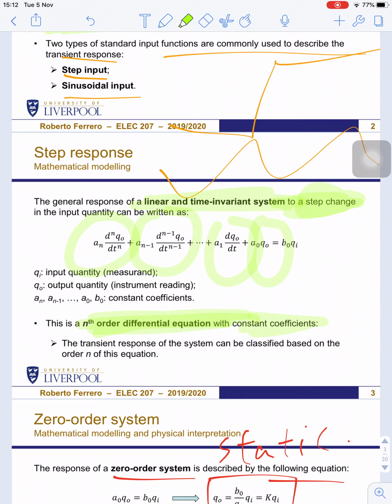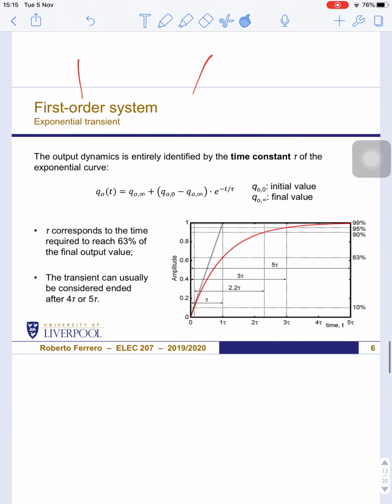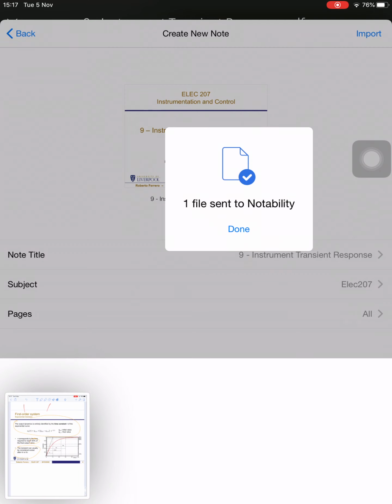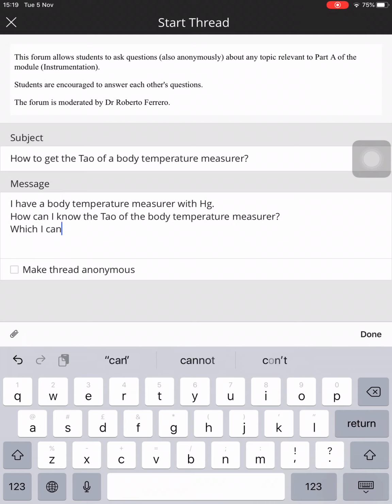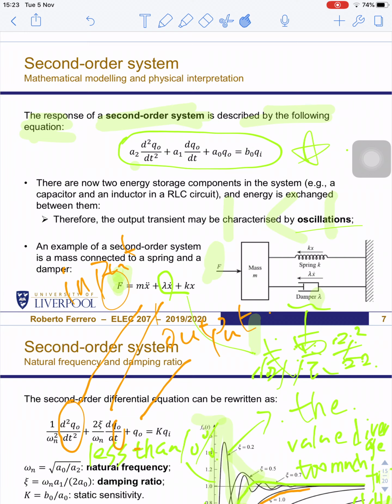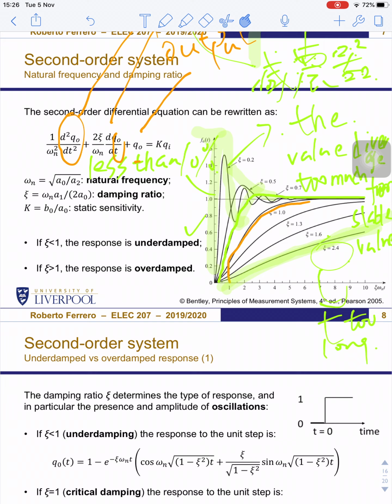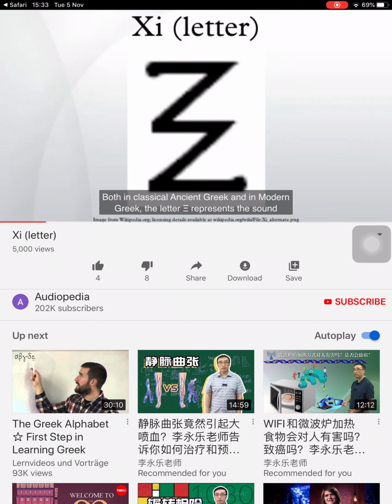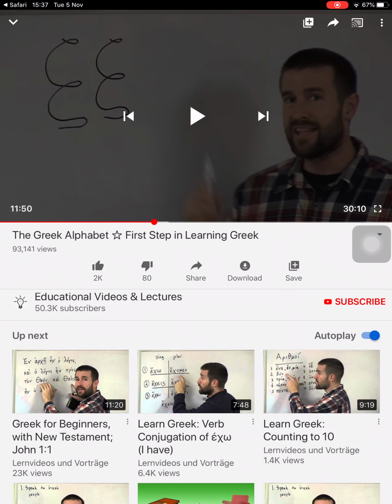ELEC207 lecture 9 dynamic time response